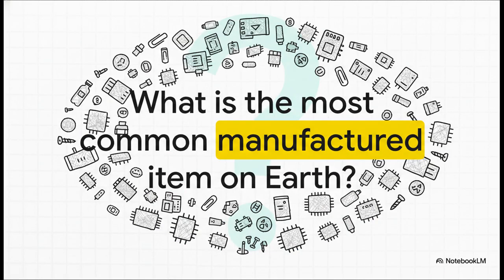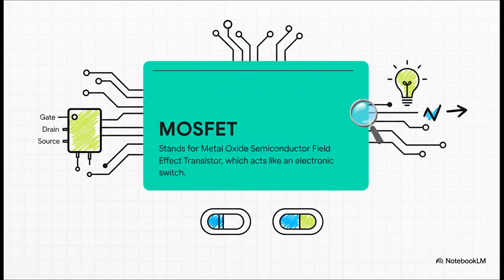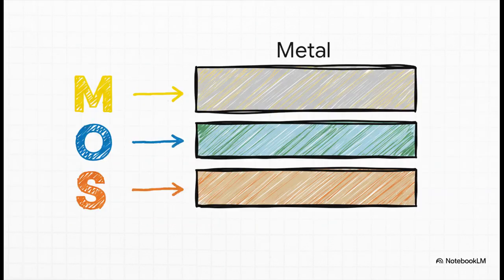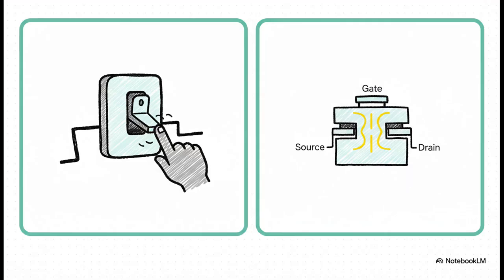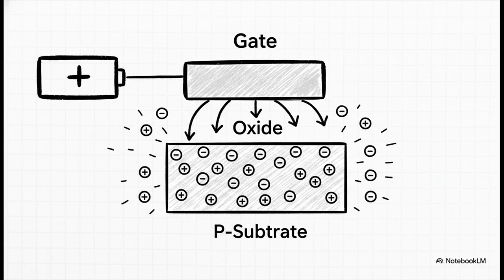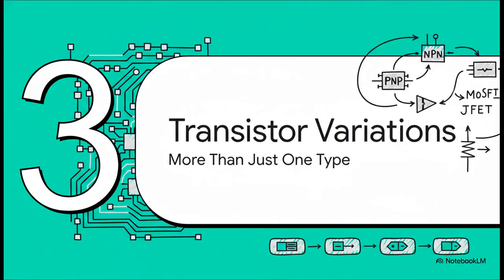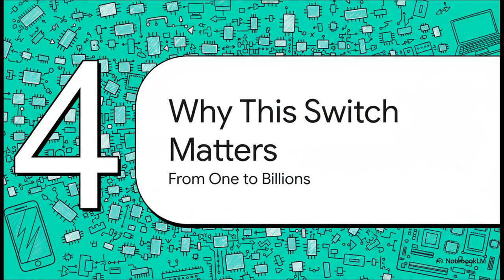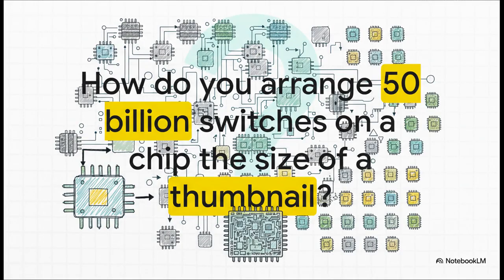How a MOSFET Works